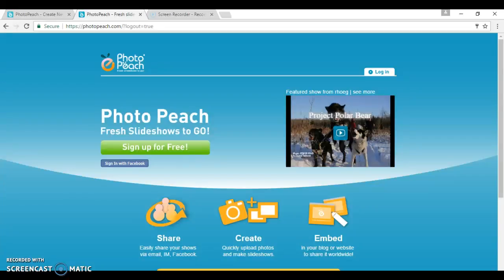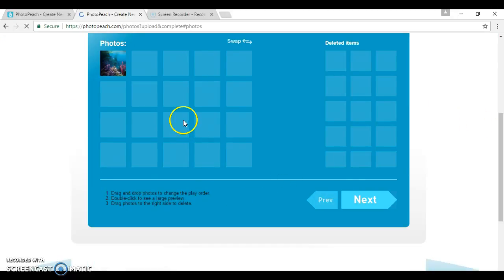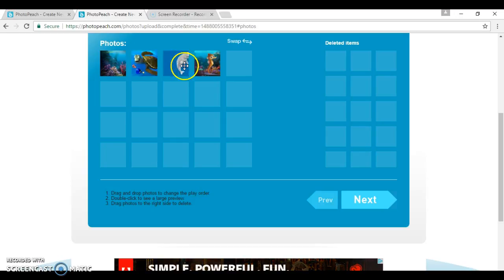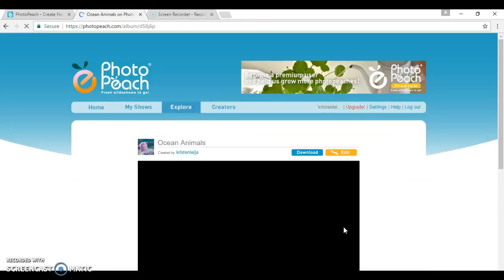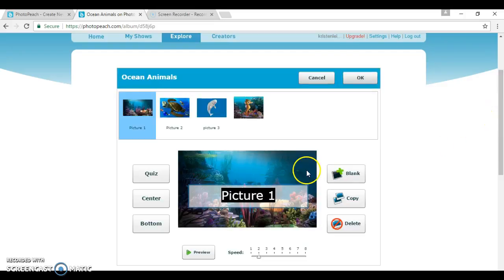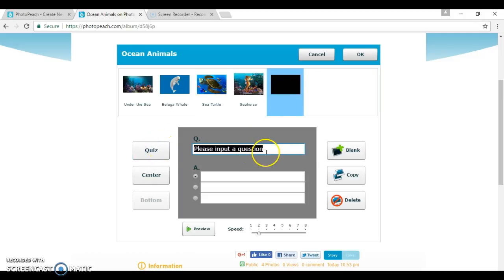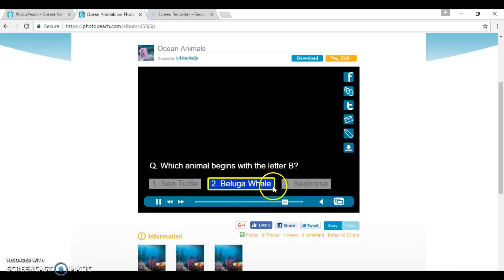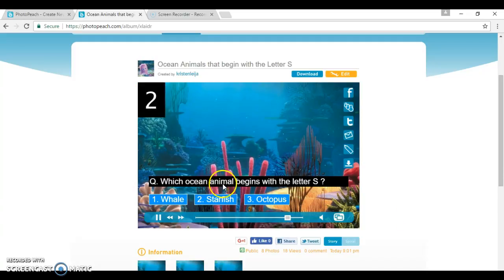Web 2.0 Tool Tutorial - Photopeach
Here is a quick tutorial on Photopeach. Photopeach is a free online tool that allows you to create slideshows! Photopeach can be used for education purposes.